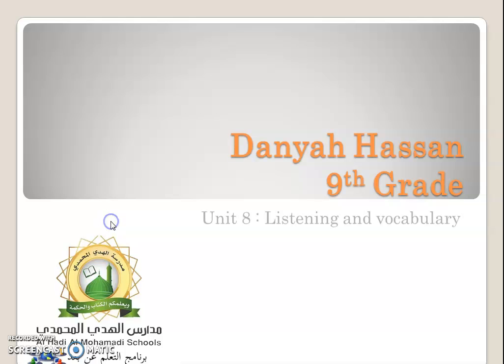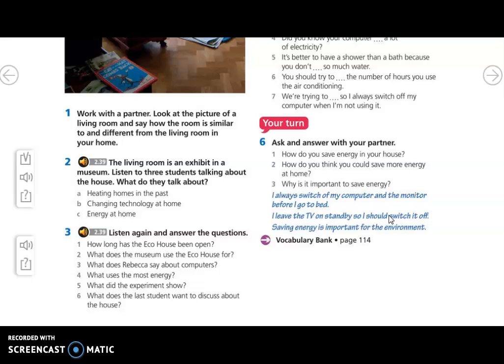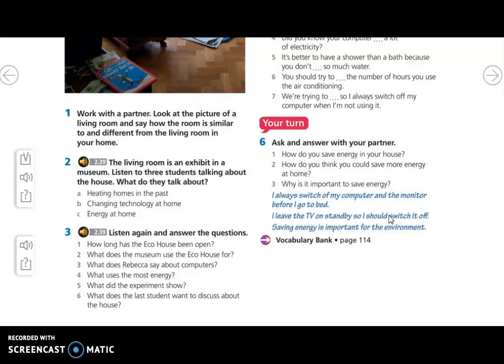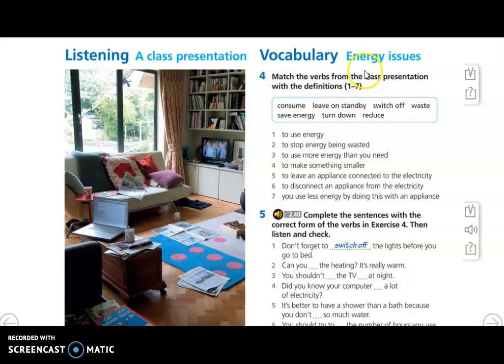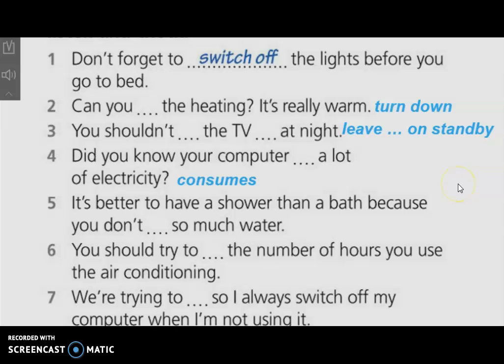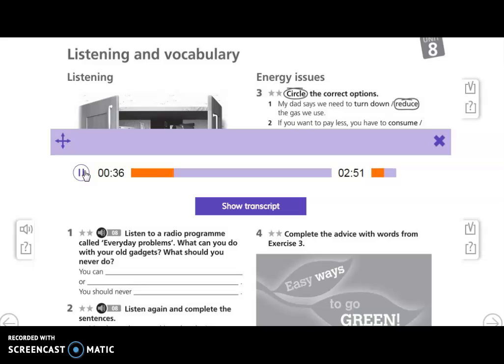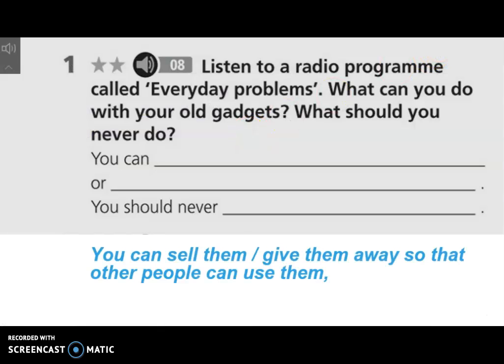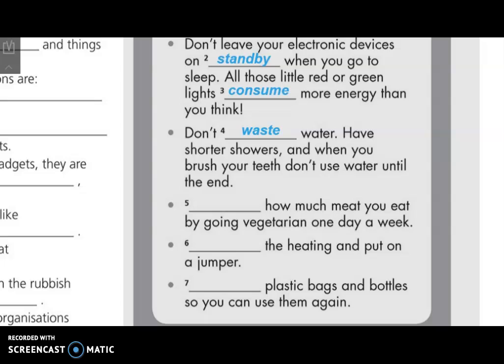Al-Hadi Al-Mohammadi Schools / 9th grade/ unit 8 / Listening and vocabulary / s.b.p 88 / w.b.p 79